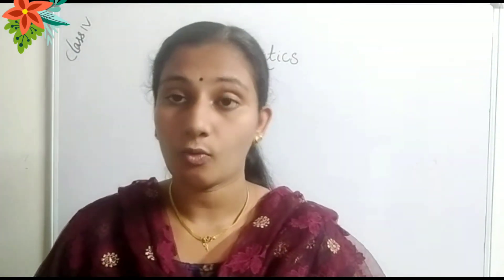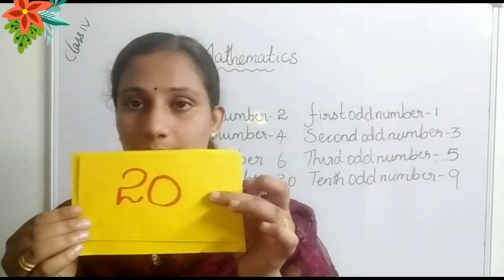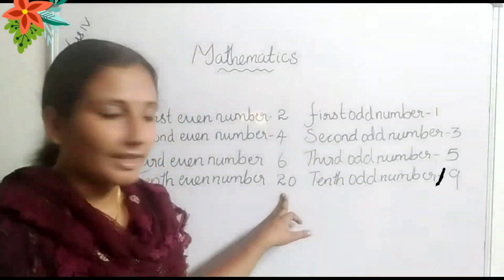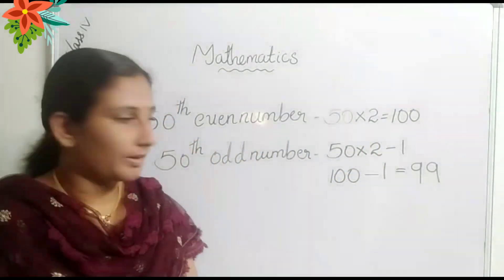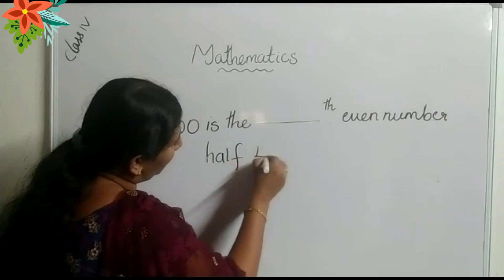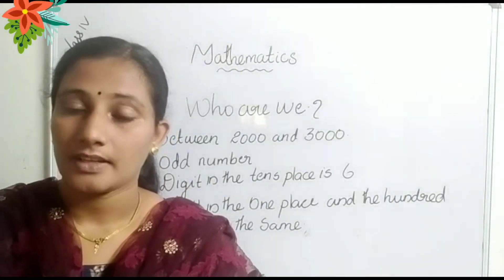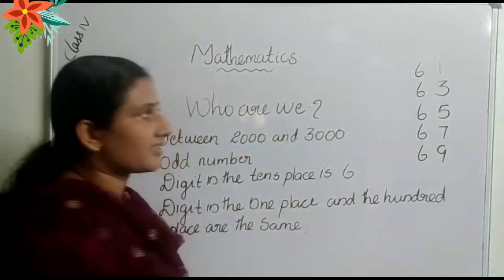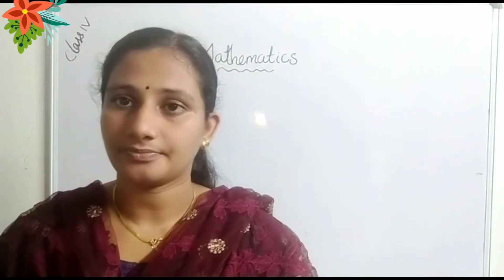Class 4 MATHEMATICS unit-1 Among four digit numbers part 12 Kerala syllabus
Odd number end even number